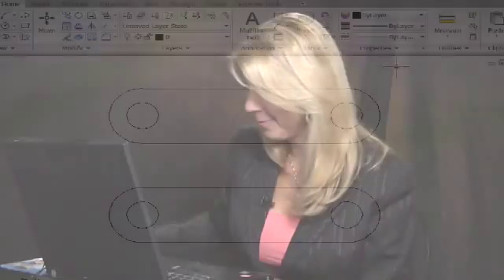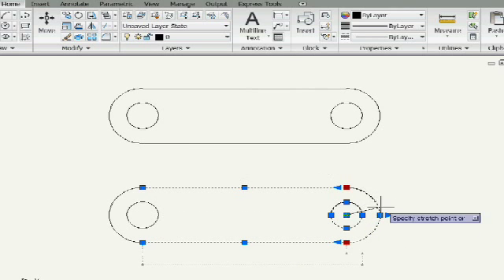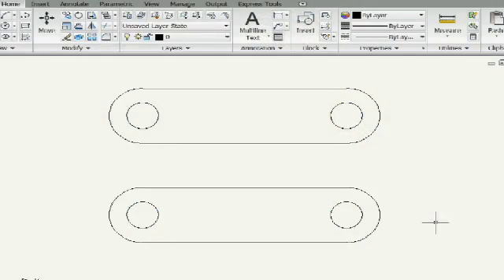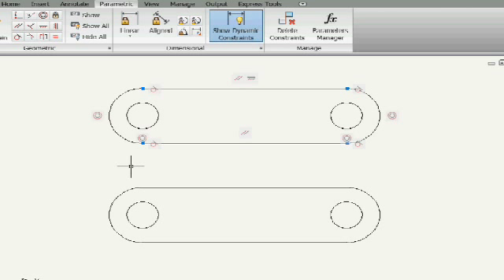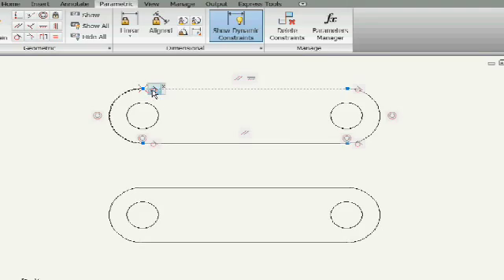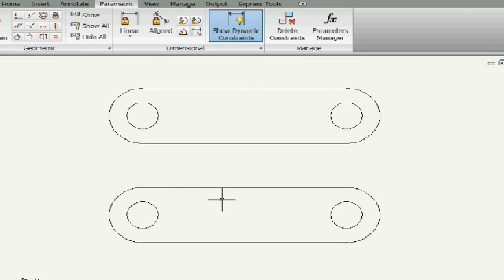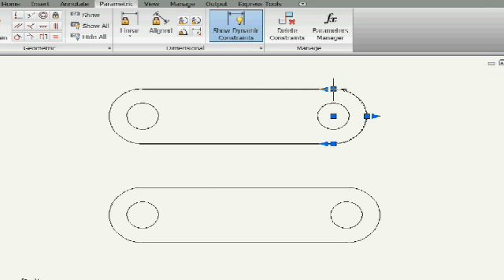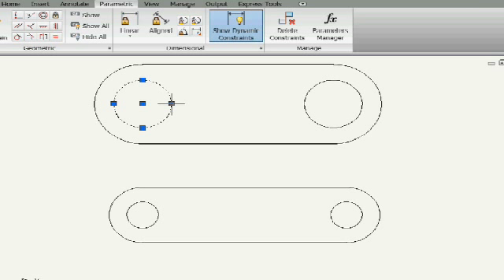Lynn Allen: AutoCAD 2010 Geometric Constraints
AutoCAD 2010 makes it easy to apply basic rules to the geometry that stay with your drawings, dramatically speeding up the editing process. Lynn Allen shows you how geometric constraints work.